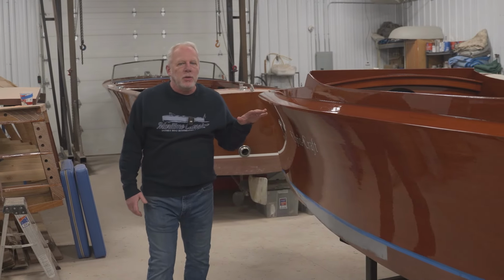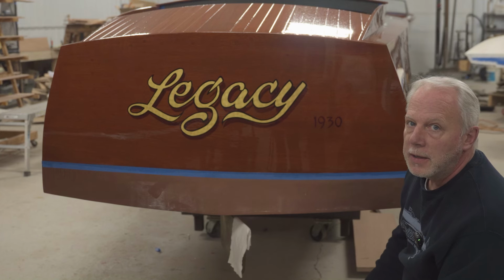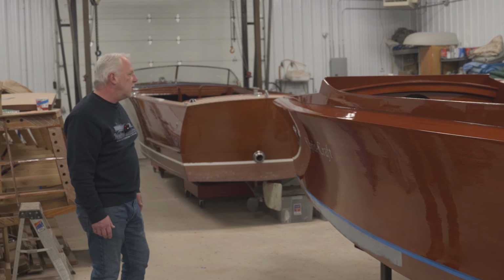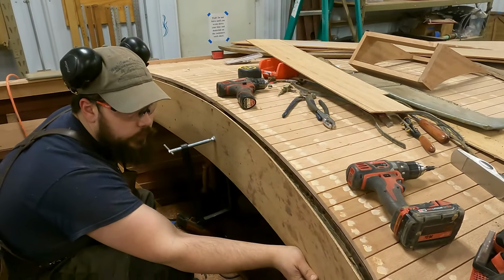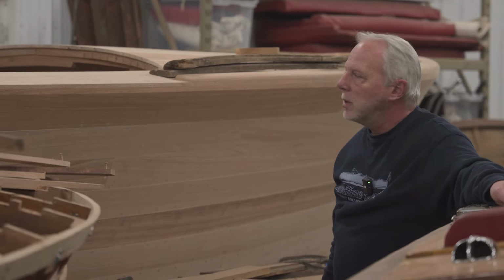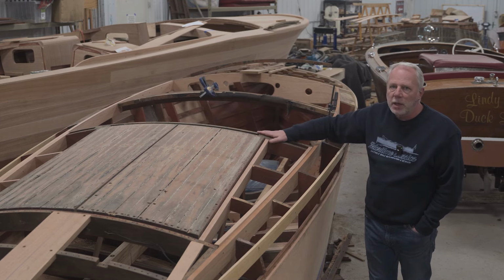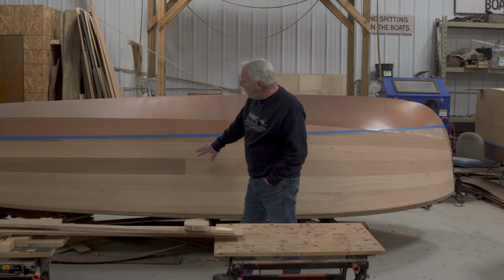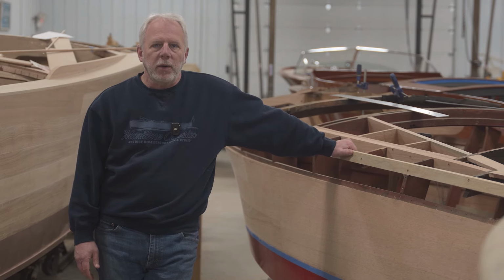Restoring Old Boats - Shop Tour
Thanks for tuning into my channel! I know from experience that getting started and working through a restoration of an antique or classics runabout can be a daunting task and sometimes you do not know where to start. You may also find that you just get stuck on finding out how to complete a task you have never done before. Well, you have come to the right place! My channel is designed to help you get through the restoration and give you step by step instructions along with some tips and trick to get your task done and enjoying your boat out on the water. If you have any questions or want to see a specific video, please leave me a description of what you are interested in and I will try to answer them. Have a great day and keep restoring!.